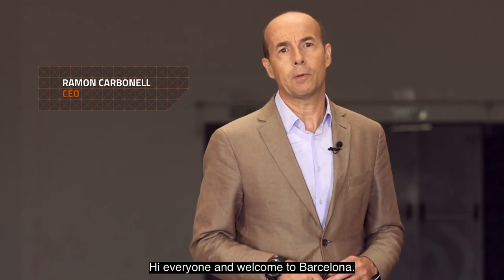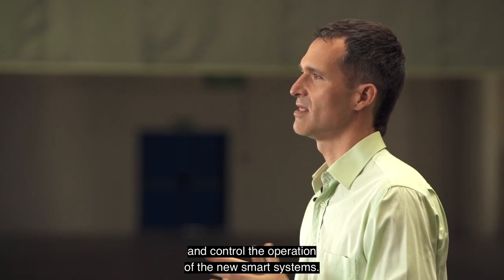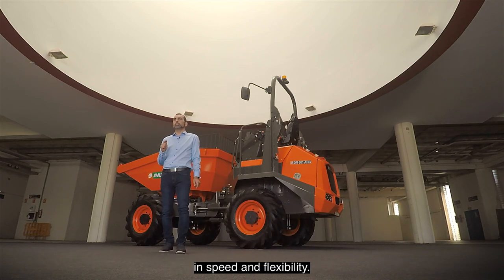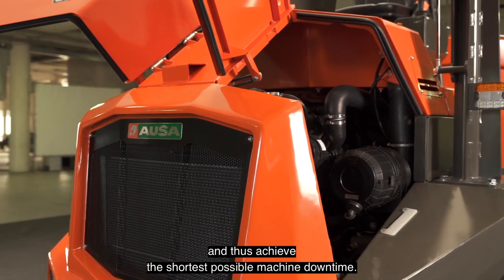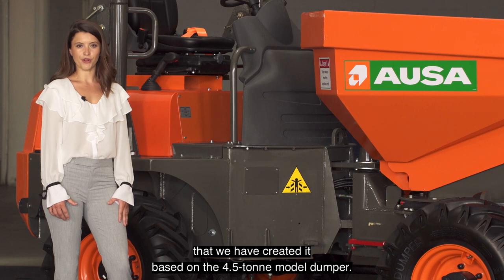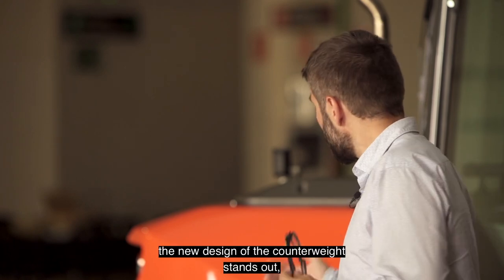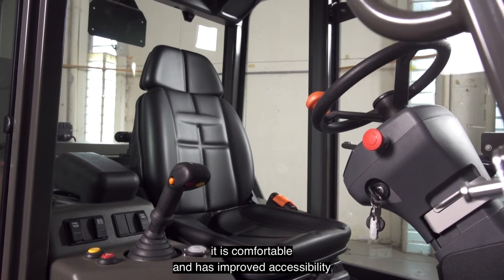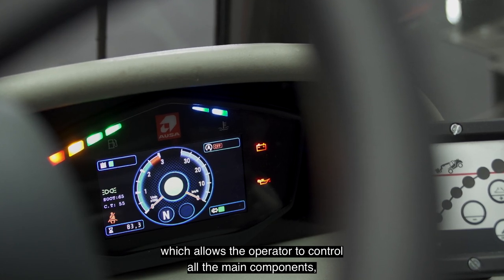AUSA Digital Product Presentation 2020